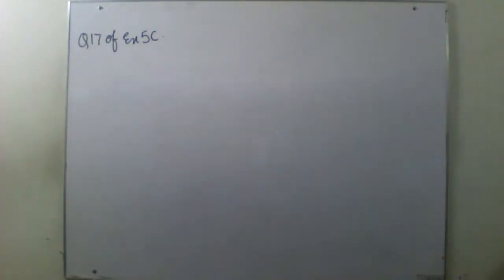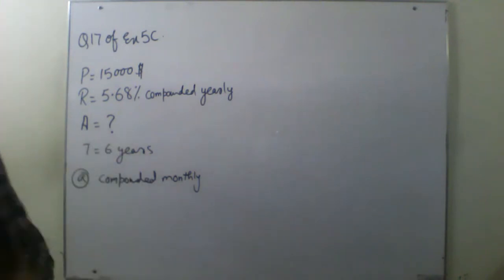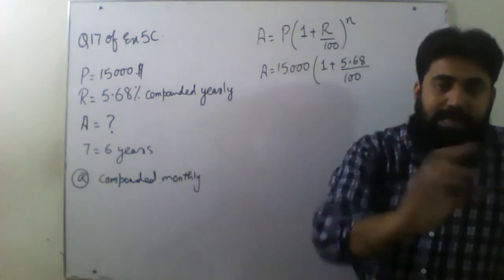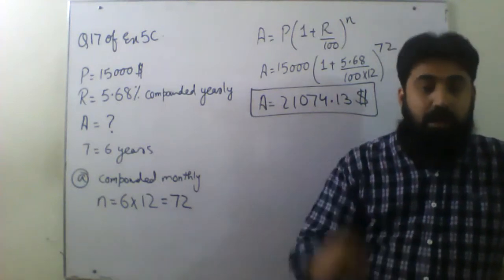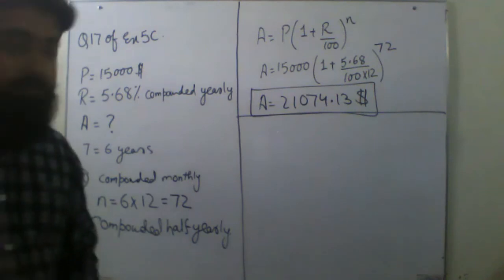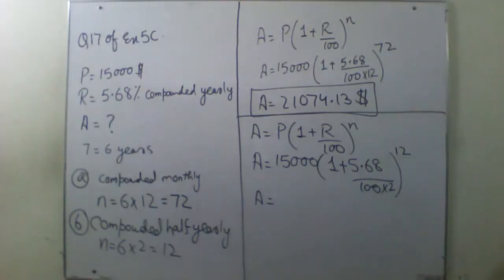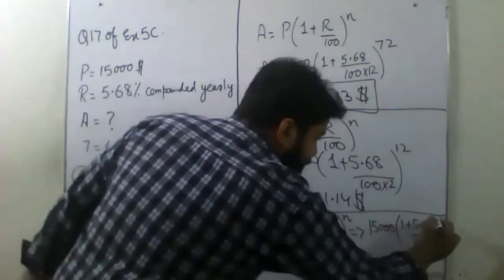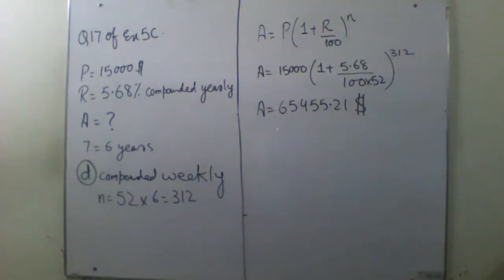Bk 3 Chap 5 Ex 5C Q17